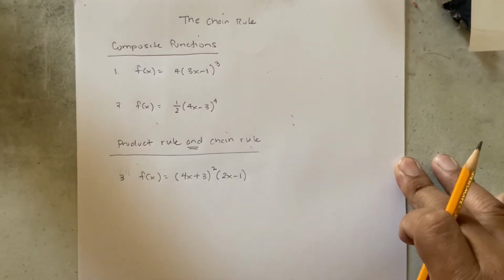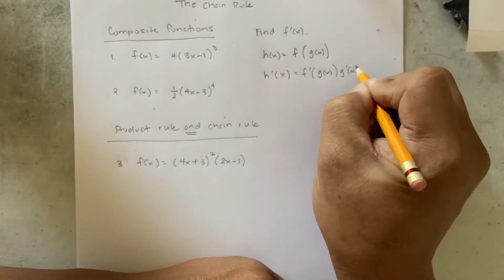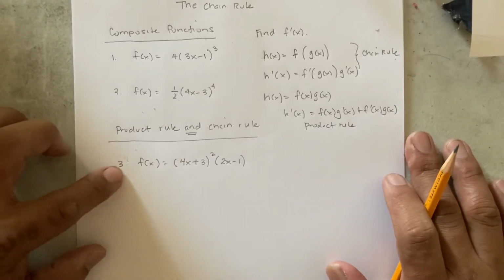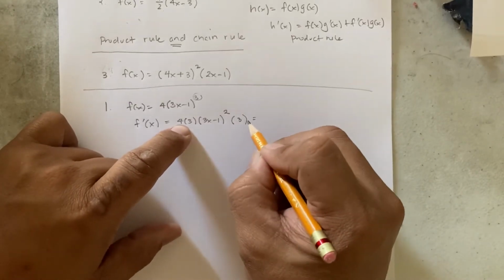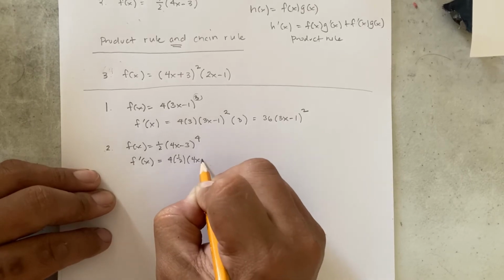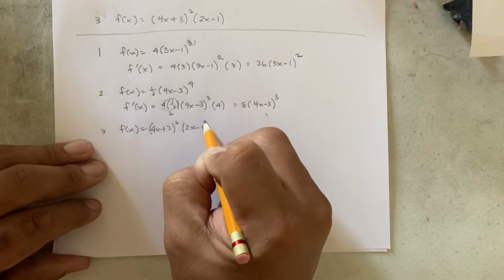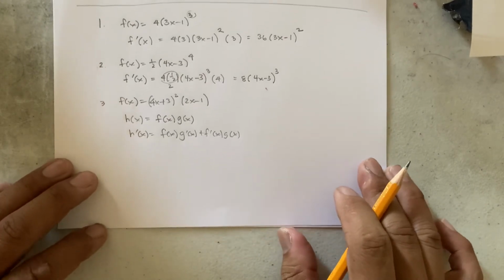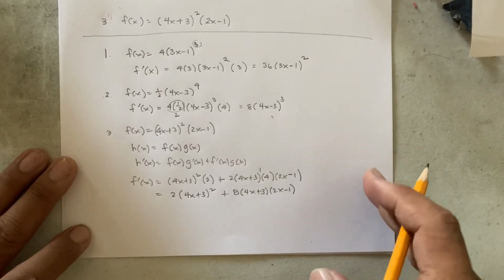AP Calculus AB - The Product Rule, The Chain Rule and The Power Rule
The Product Rule, The Chain Rule, The Power Rule

Find the derivative of composite functions.

1. f(x) = 4(3x - 1)^3

2. f(x) = (1/2)(4x - 3)^4

3.  f(x) = ((4x + 3)^2)(2x - 1)